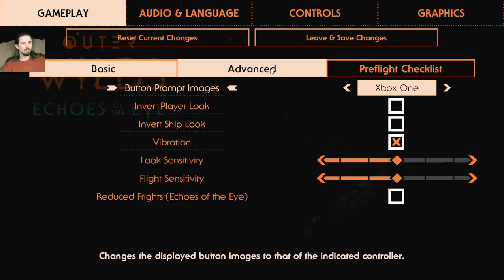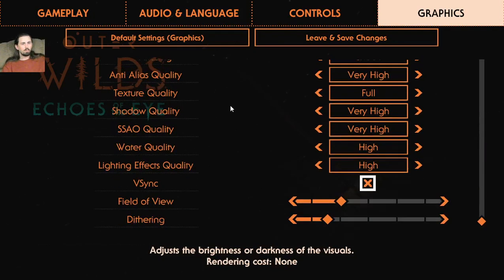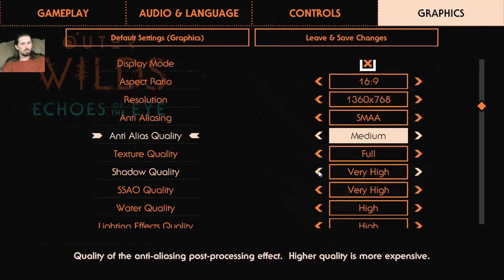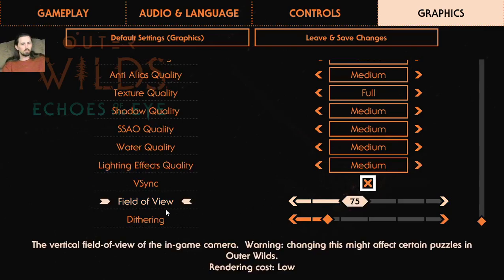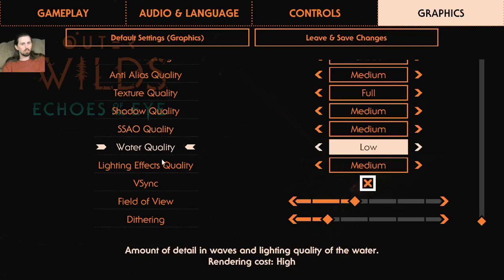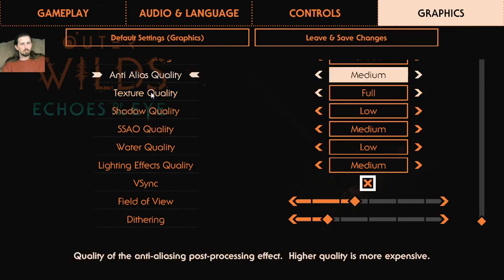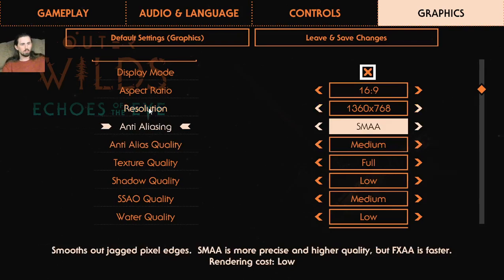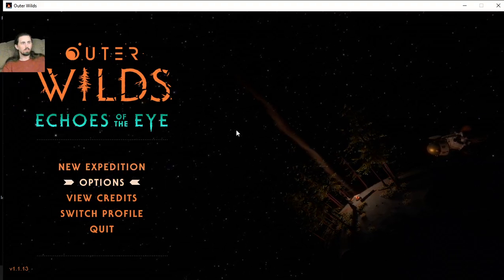Outer Wilds DLC Death% (End)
In which the credits roll.